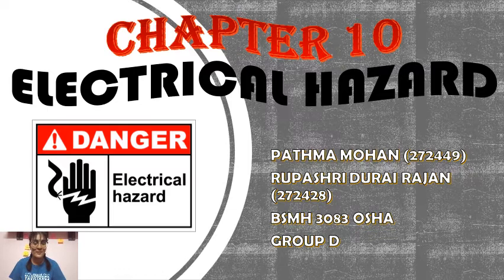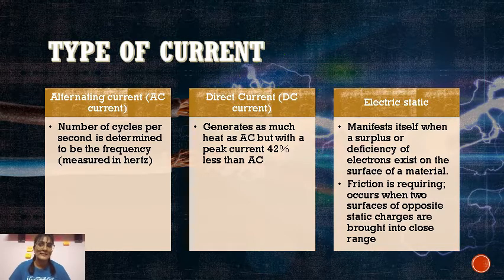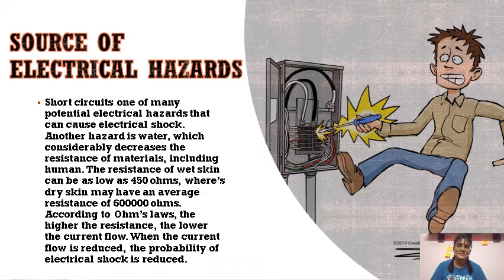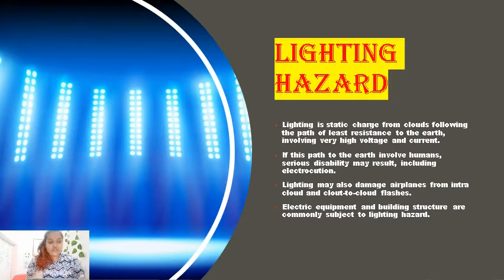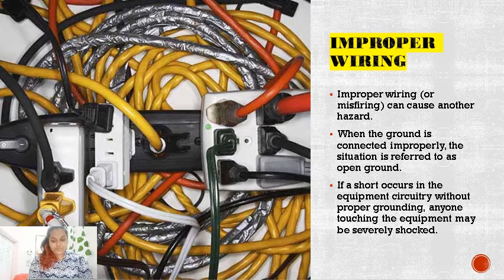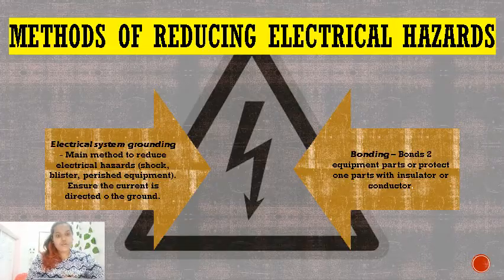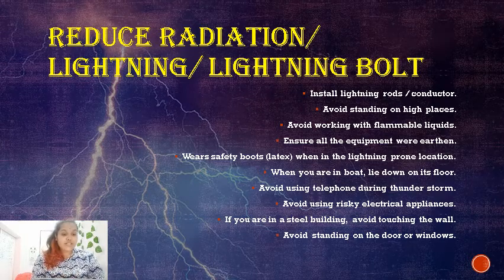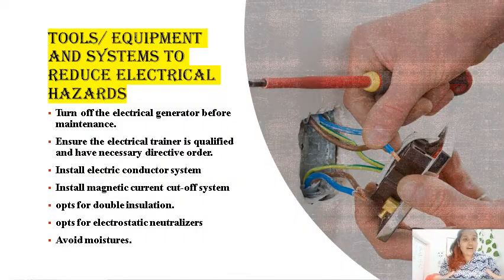CHAPTER 10 OSHA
WHAT IS ELECTRICAL HAZARD ?!